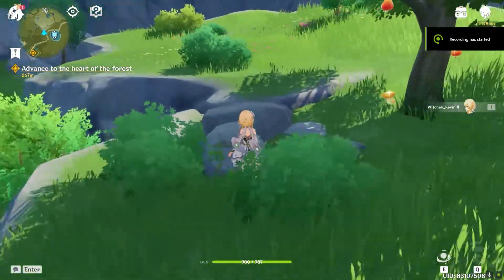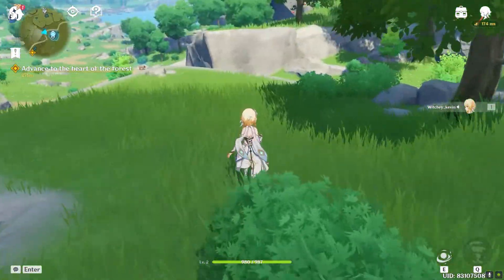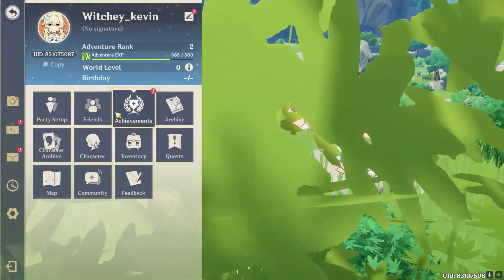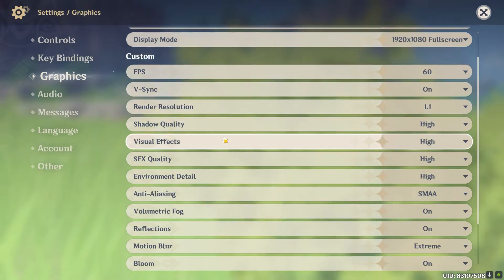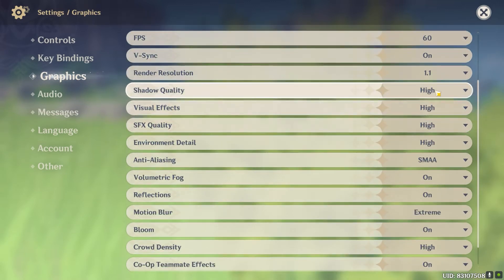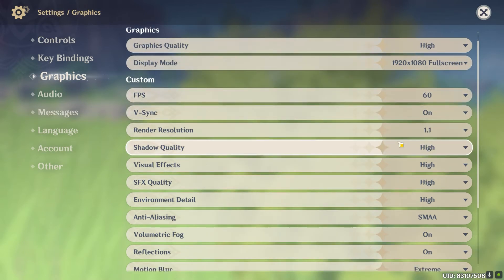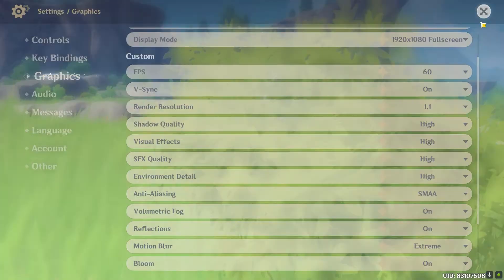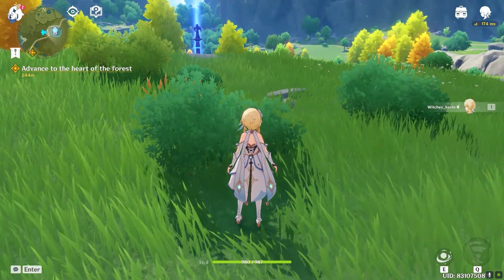How to Change Graphic Settings on Genshin Impact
In this video, I’ll be showing you how you can change graphic settings on Genshin Impact. This simple and easy tutorial will be helpful to anyone trying to tweak the graphic settings in the game.
Genshin Impact is an action role-playing game developed and published by miHoYo. The game features an open-world environment and action-based battle system using elemental magic and character-switching and uses gacha game monetization for players to obtain new characters, weapons, and other resources.
So, to change graphic settings on Genshin Impact, the mentioned steps should be considered:
First thing first, open your game and then press the ‘ESC’ key on your keyboard. You’ll then see a pop-up with various options, from there, click on the ‘Gear’ icon.
After you do that, you’ll be able to see the ‘Graphics’ option in the list. Click on it, and then you’ll be able to find all the graphic settings in that section.
You choose to change graphic settings as per your desire and once you finish doing it, click on the ‘X’ button at the top right of the screen.
After following all the steps mentioned, you’ll be able to change graphic settings on Genshin Impact.